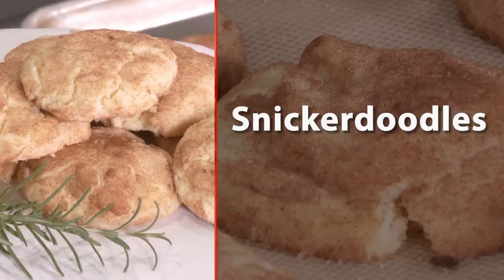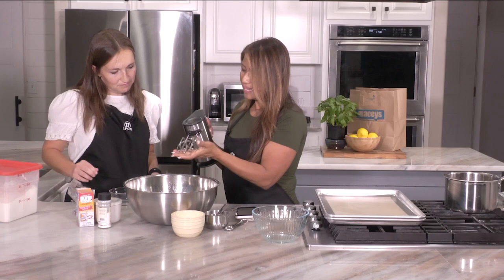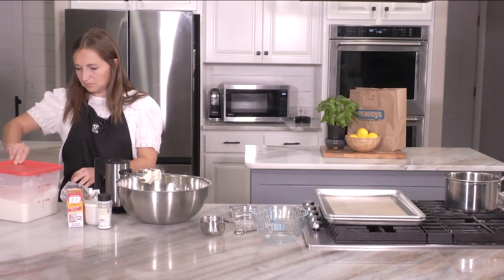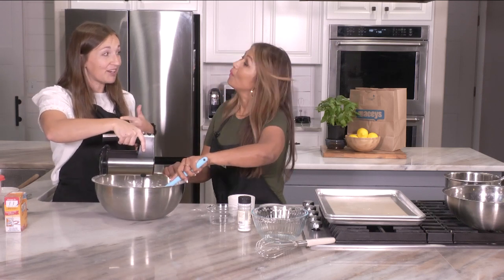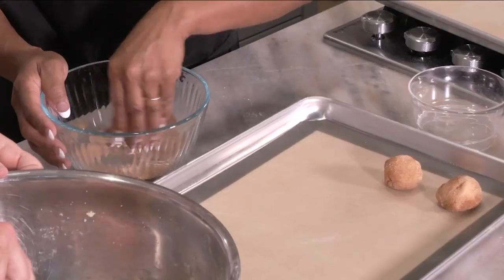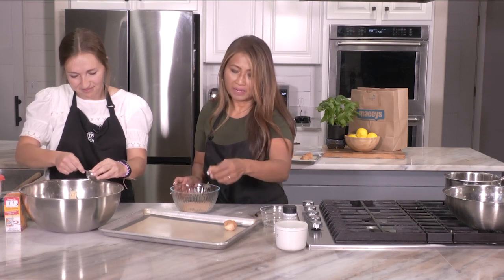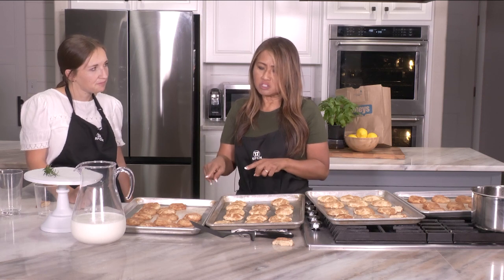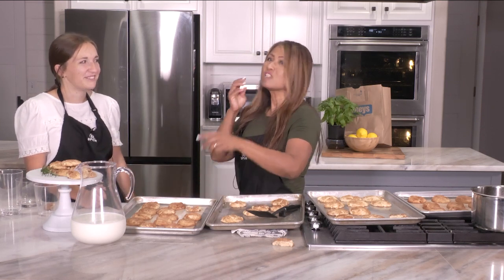Simply Delicious Snickerdoodle | Cooking Made Easy with June